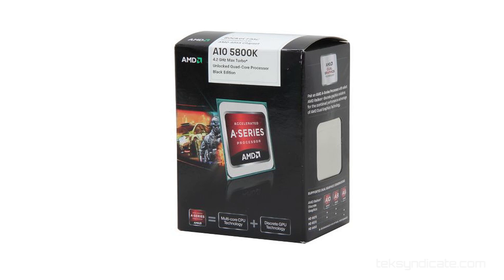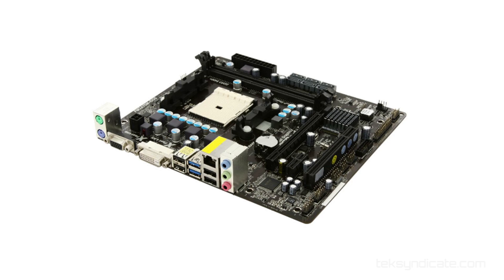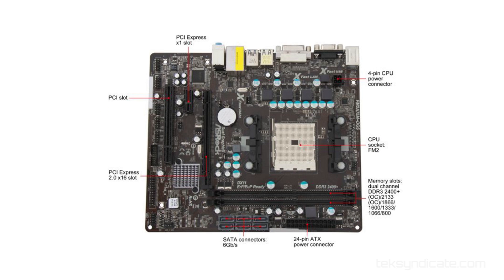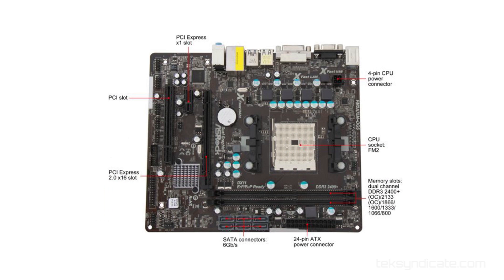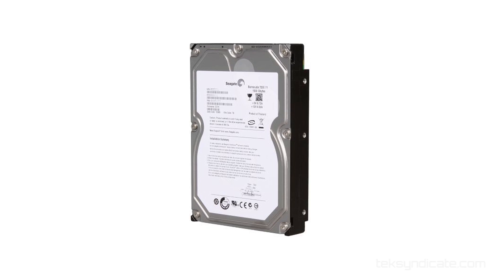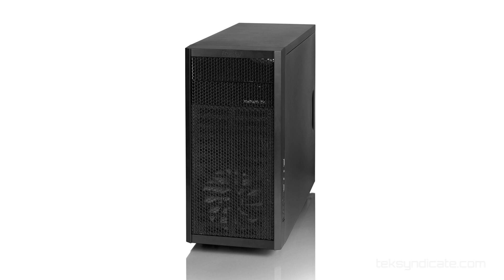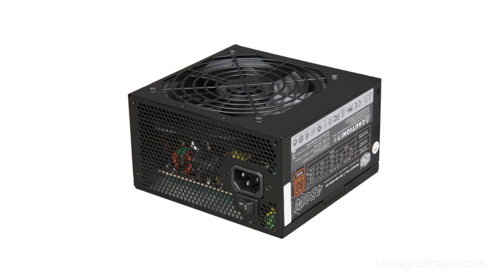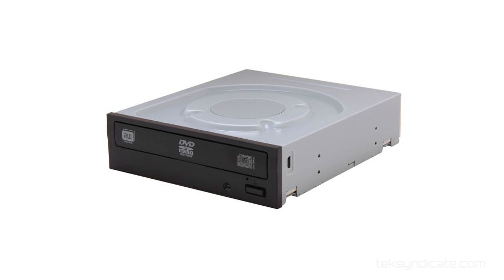Build a $400 APU Gaming Rig